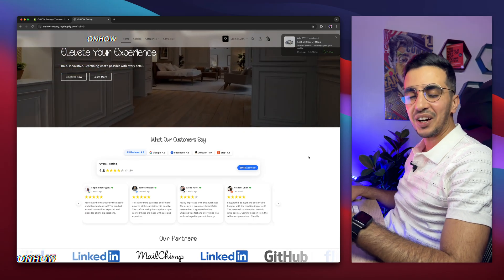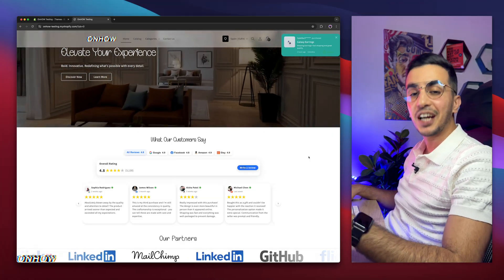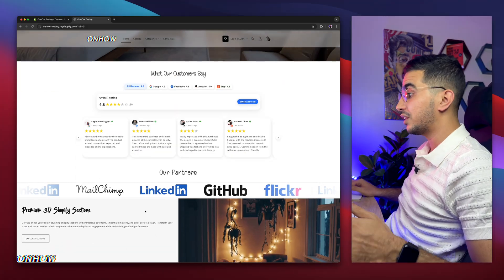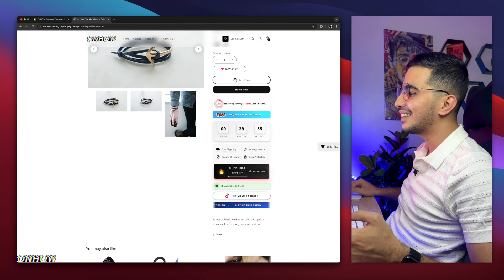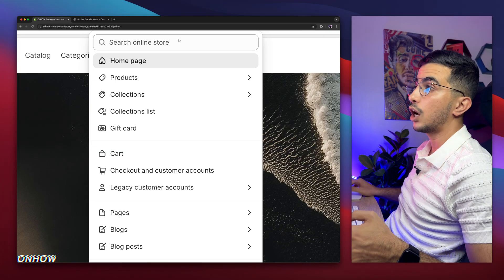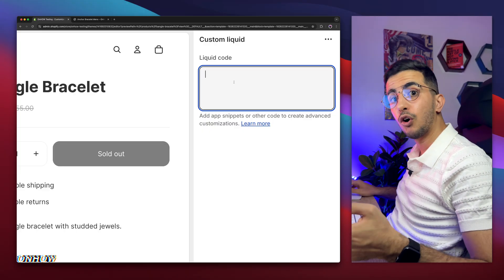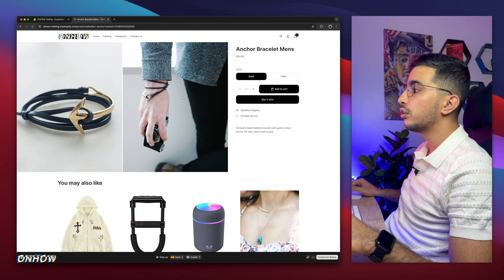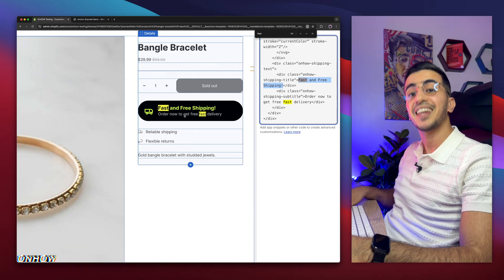How To Show Free Shipping On Shopify Product Page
In this video I will show you how to display & show free shipping on product page in Shopify so every visitor sees an instant reward before they reach checkout and also adding free shipping text right on the product page wins trust fast and keeps customers focused on buying with benefits. a stylish free delivery widget note reminds shoppers that delivery costs nothing which often lifts average cart value, so when you display free shipping without forcing a click to the cart page you reduce abandonment and create a clear path to conversion.
I guide you inside Shopify theme settings then we edit the product page block where the price sits. You will drop in a simple message banner or a small trust badge that works with any Shopify theme. we will add it using a quick Liquid snippet, see where to adjust fonts and watch how preview mode confirms everything.